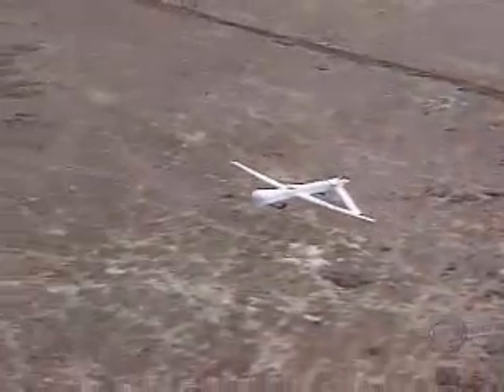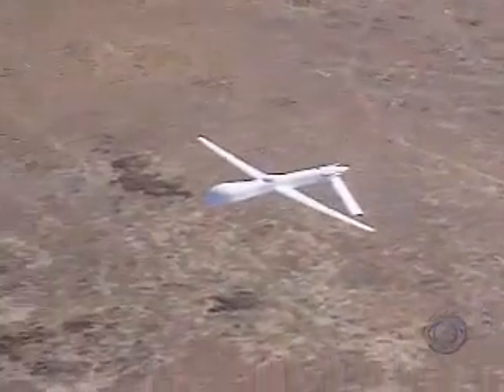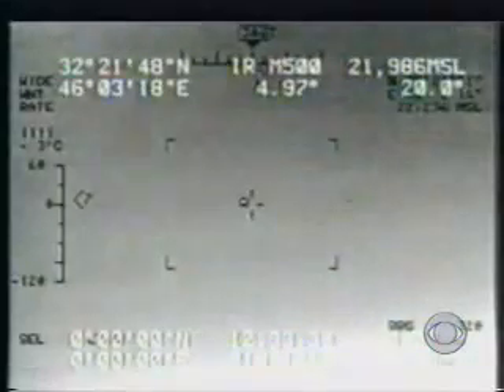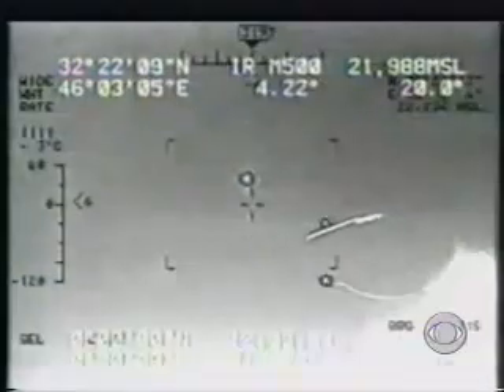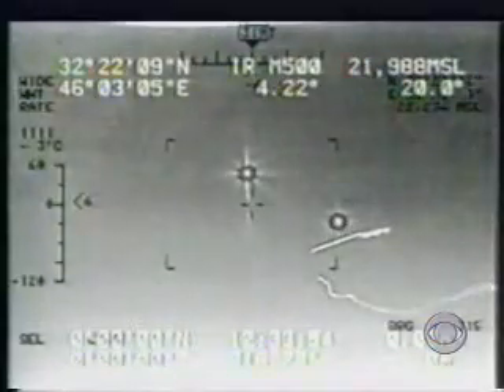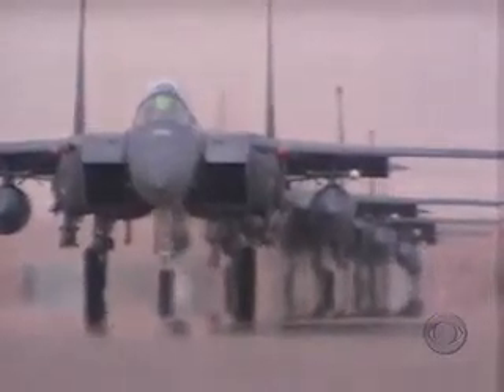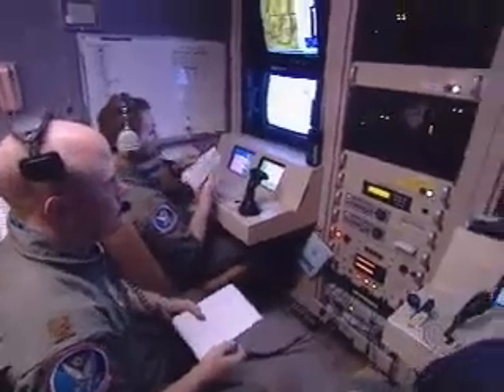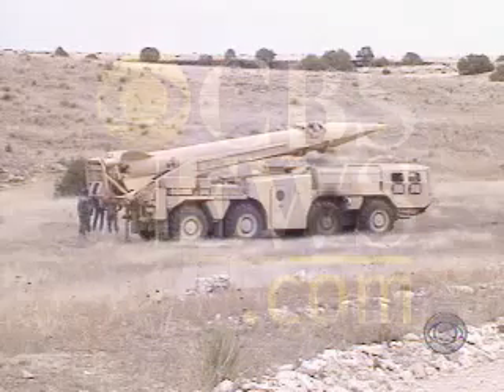Dogfight between MQ-1 Predator drone and Mig-25 Foxbat.mp4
On December 23, 2002, an Iraqi MiG-25 shot down a U.S. Air Force unmanned MQ-1 Predator drone, which was performing armed reconnaissance over Iraq. This was the first time in history that an aircraft and an unmanned drone had engaged in combat. Predators had been armed with AIM-92 Stinger air-to-air missiles, and were being used to "bait" Iraqi fighter planes, then run. In this incident, the Predator did not run, but instead fired one of the Stingers, which missed, while the MiG's missile did not.

23 декабря 2002 иракский м-25 сбил MQ-1, проводивший разведку над ираком. это первый случай, когда бла и боевой самолет провели бой. Предаторы были вооружены ракетами стингер - чтоб "укусить" иракские самолеты и "убежать". В данном эпизоде предатор не сбежал, выстрелил один стингер, промазал. А миг не промазал.